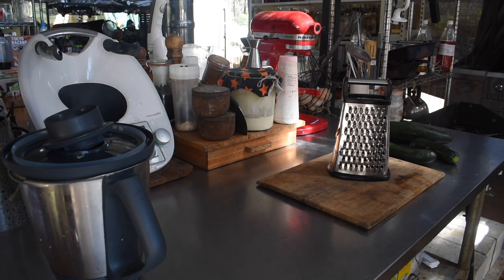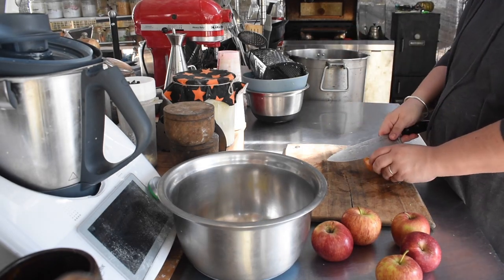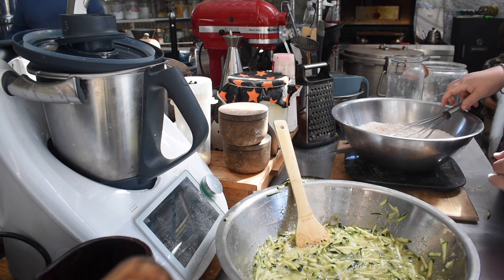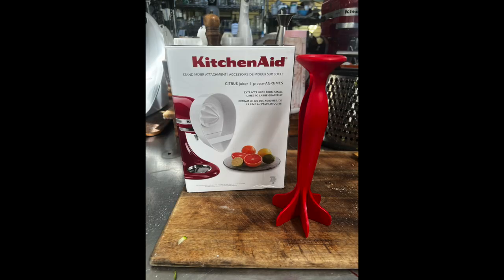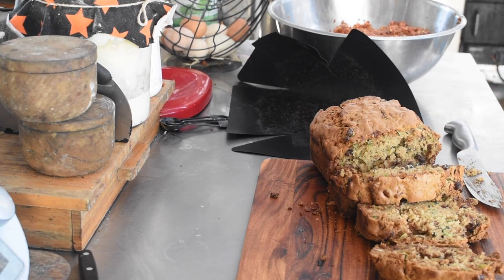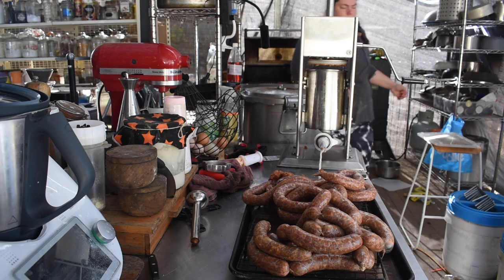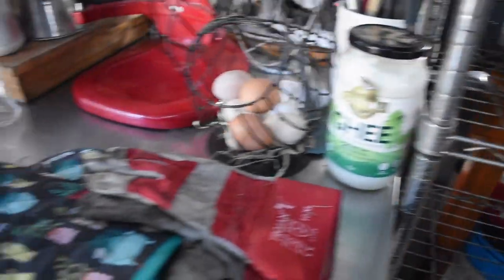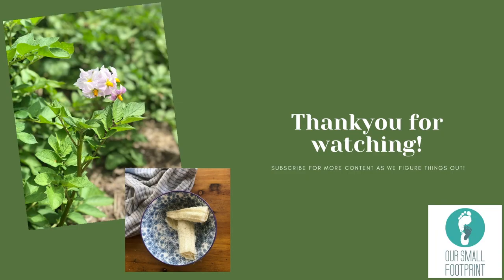Zucchini Bread | Apple Butter in Pressure Cooker | Homemade Pork Sausages | Off Grid Australia 101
Hey Everyone!

Today I fiddled with a new Choc Chip Walnut Zucchini Bread Recipe - I will make it again in the next couple of days to make sure it works and to time it and then I'll share!  I'm sure the kids won't complain lol.

I made some apple butter in the pressure cooker to make a batch of apple butter barbecue sauce tomorrow and we filled our hog casings with our pork sausage mix!

We used the leftover mince to make meatballs and I made the kids a pasta bake with meatballs and dairy free / vegan cheese sauce for on top as well! :D

I have signed up to be a Thermomix consultant so that I could get my own upgrade cheaper!  I am aiming to get some sales in the first couple of months to pay off my unit with commissions rather than out of my pocket.  Full transparency here lol.
So if you have been interested in one and want more info or are happy to just watch me do a happy dance and play with mine in every video lol to help you decide, then let me know if you are ever wanting more information!

Snail Mail
Nyssa